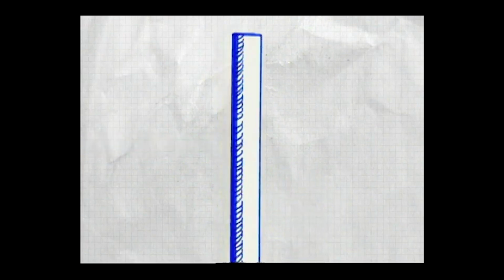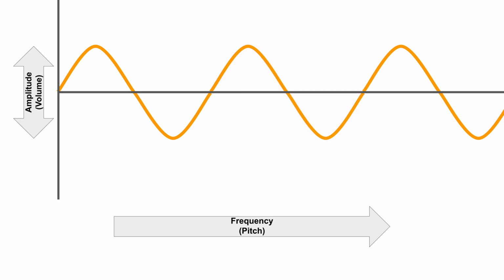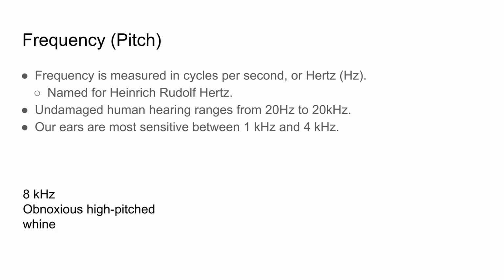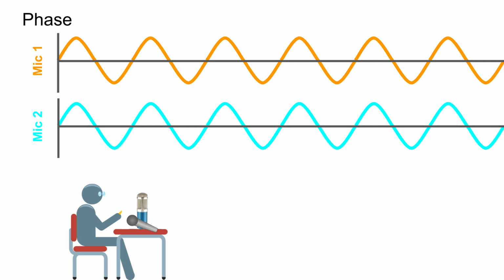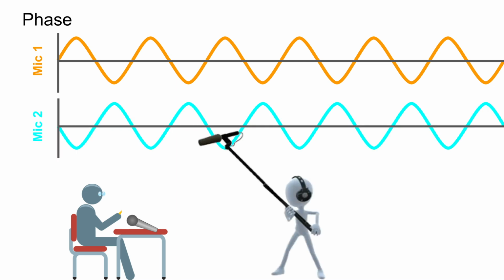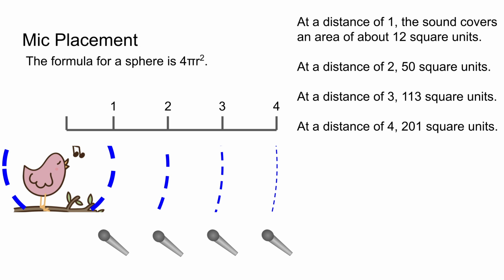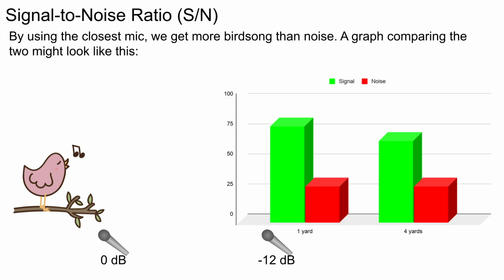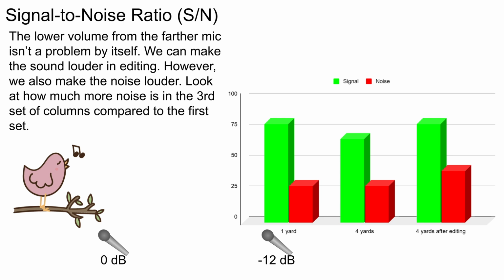Intermediate_ C08 Audio 1 the nature of sound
Understanding how sound works is really helpful in the quest to record clear audio.